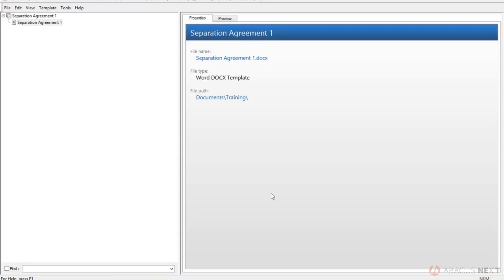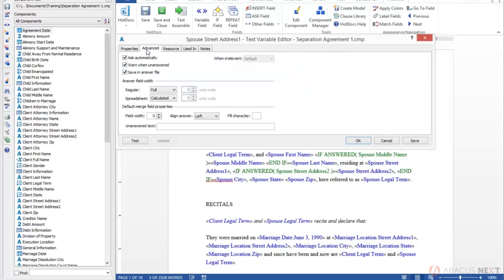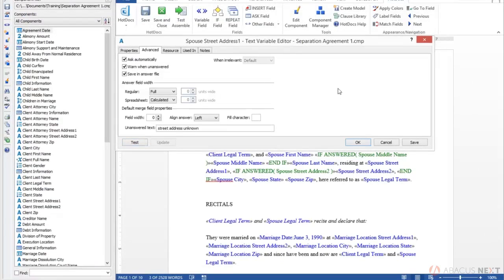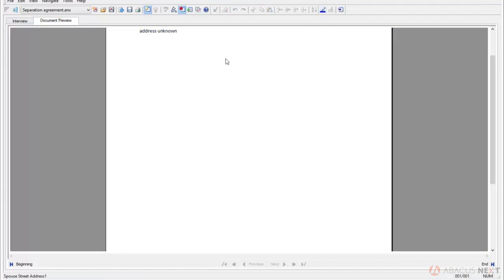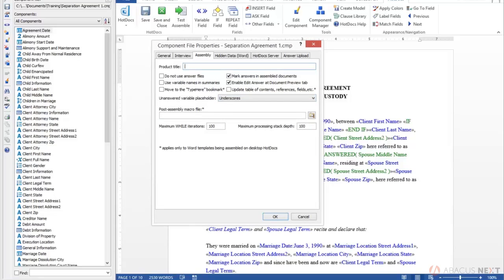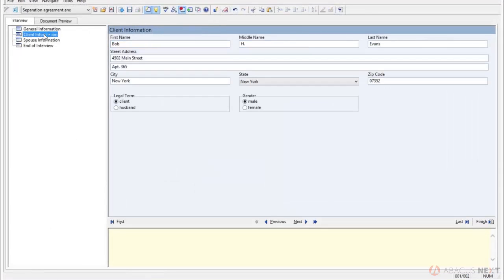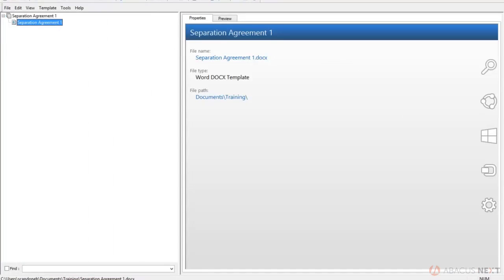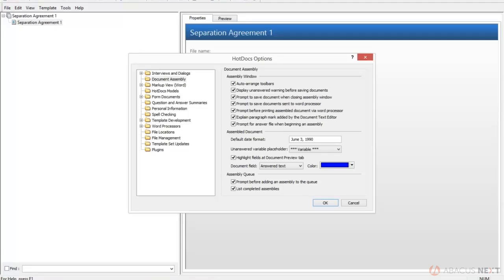abacusnext HotDocs Academy HD001 DIA09 DEFAULT Unanswered